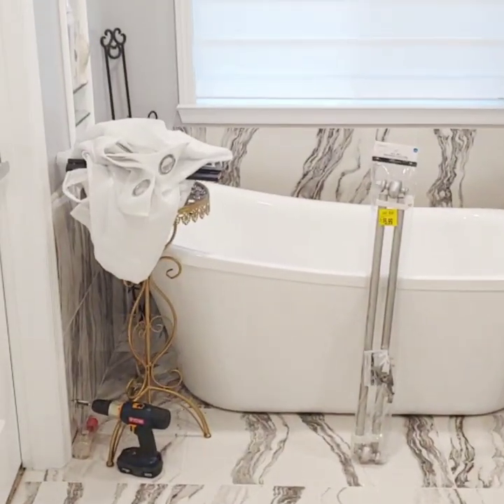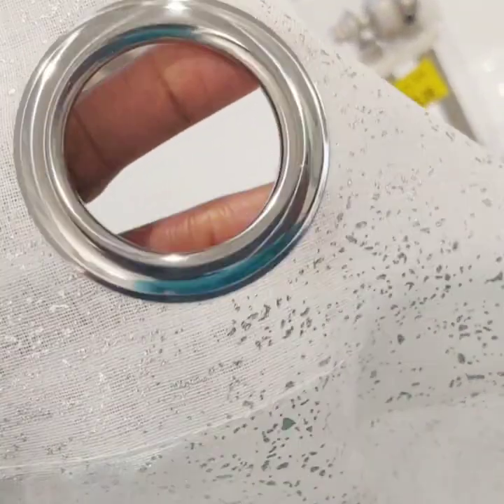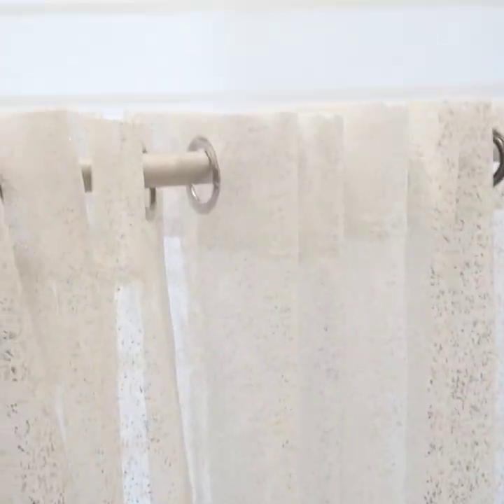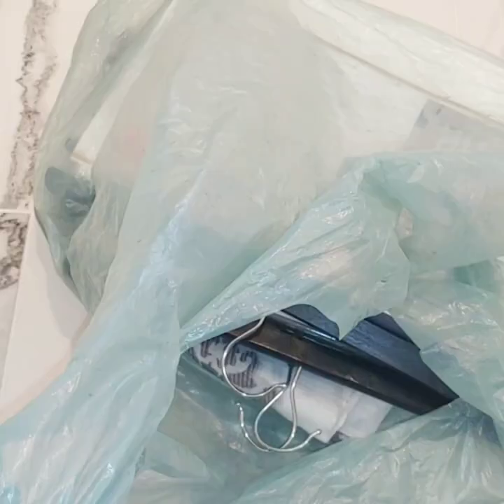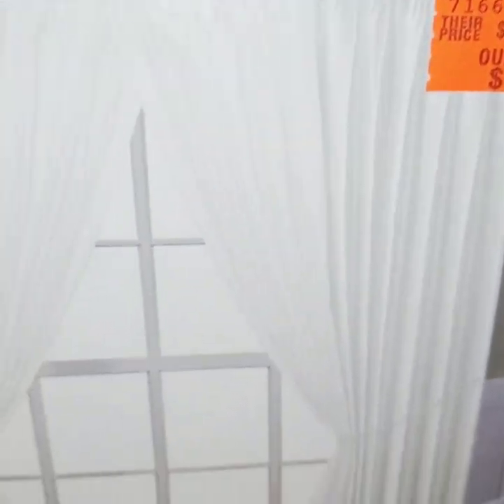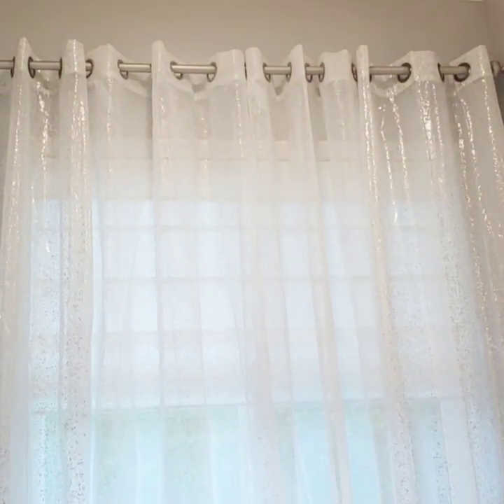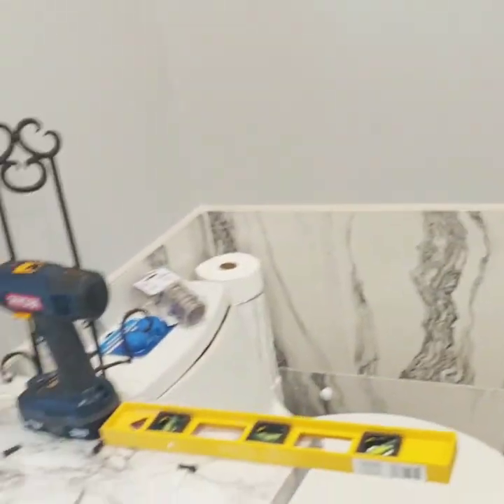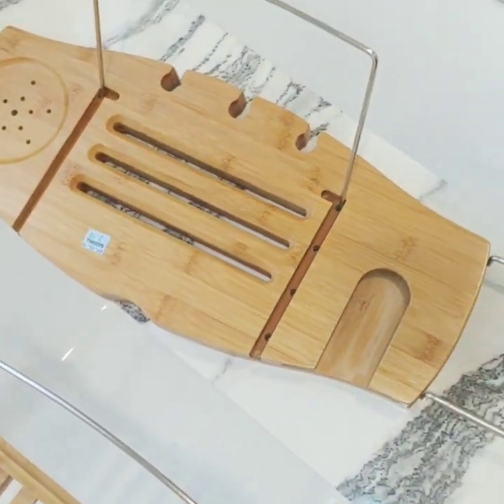Hanging bathroom curtains